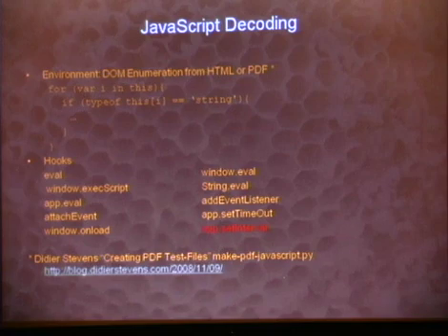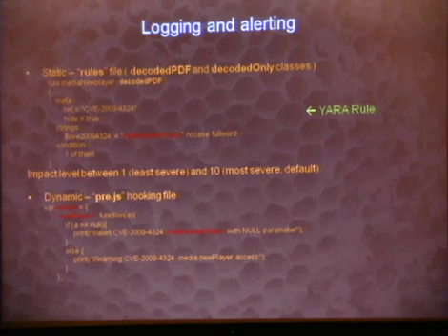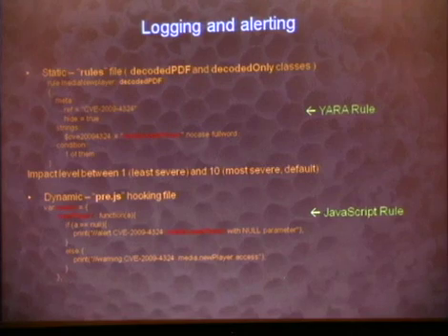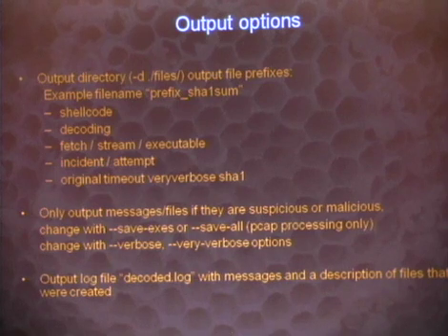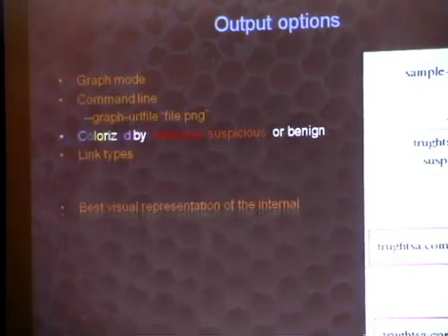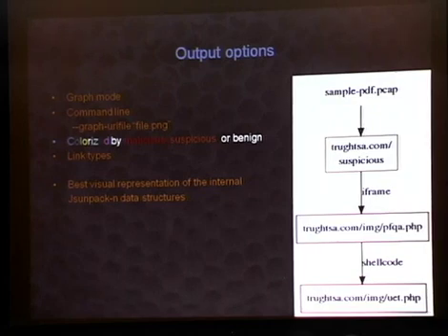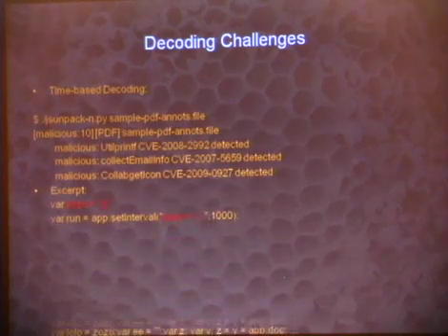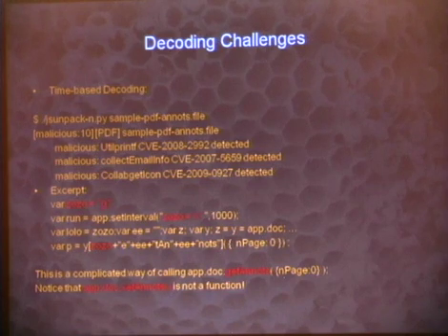Shmoocon 2010: Jsunpack-network Edition Release: JavaScript Decoding and Intrusion Detection 2/4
Clip 2/4
Speaker: Blake Hartstein

Attackers using web exploits are always improving their attacks to make them more effective at exploiting the victim, avoiding detection, and generally making attacks difficult for researchers to understand. While anti-virus products often try to detect malicious content by applying filters and finding hidden content, they generally do not help researchers because the only output they produce is a name indicating whether a file is malicious.

Jsunpack-n reports vulnerabilities that attackers target and full information of decodings. Jsunpack-n contains many unique improvments to last year's 2009 introduction of jsunpack at Shmoocon, most notably these include: release of full source code, the ability to use jsunpack-n to actively monitor network traffic (interface/packet capture file), detection of malicious content using both customizable rules and built-in detection mechanisms, pdf and swf decoding modules, and tree structures and URL tracking mechanisms.